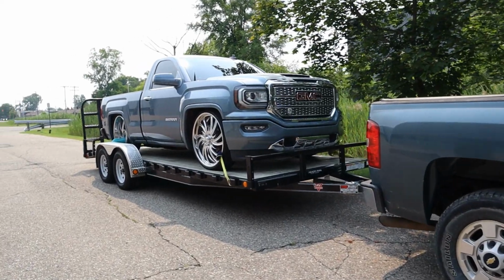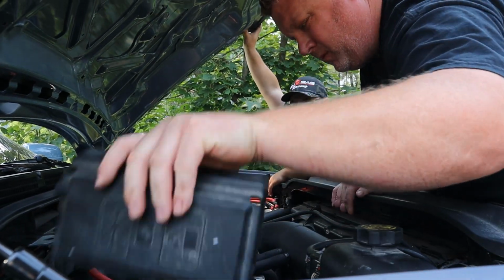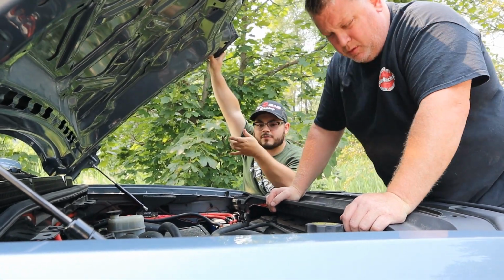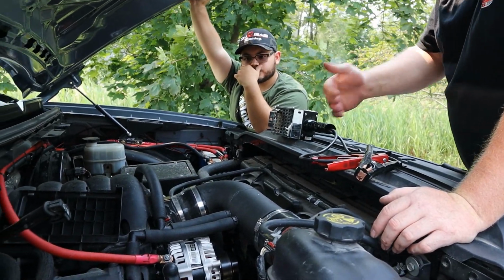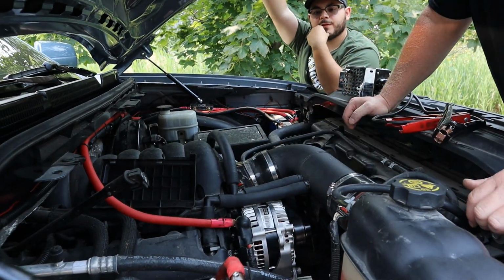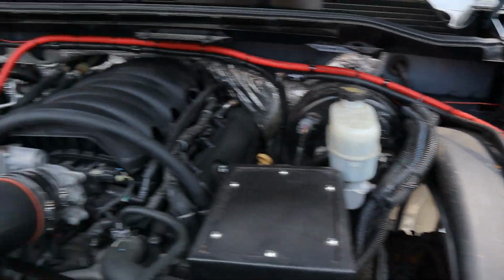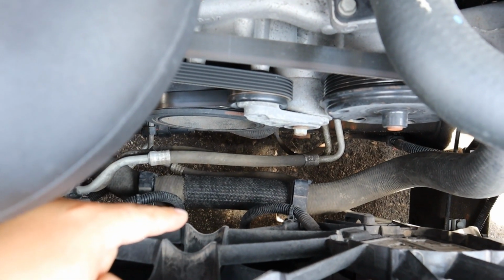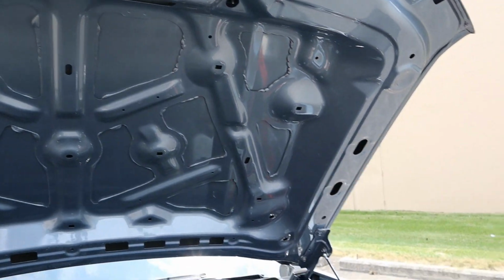Bagged Sierra almost burns down!?! “Literally”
Today’s video we showcase what was going on with the bagged Sierra! It was having electrical problems and it was shorting out when we put a bolt in, we switched the battery and alternator by ourselves and still didn’t work so we took it to Jamie, The hot rod shop, So he can diagnose the problem. Ended up being the fuse holder that goes on top of the battery that went out but luckily we got the problem solved and fix the truck before cause some serious damage!

Follow our movement page!